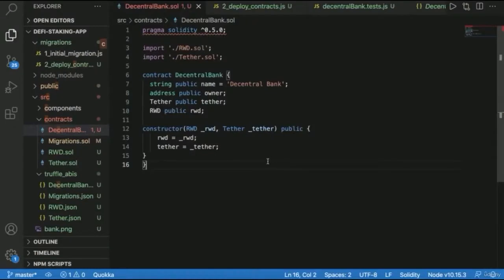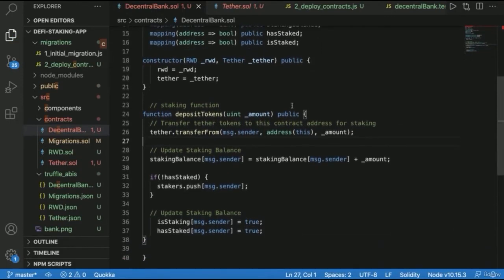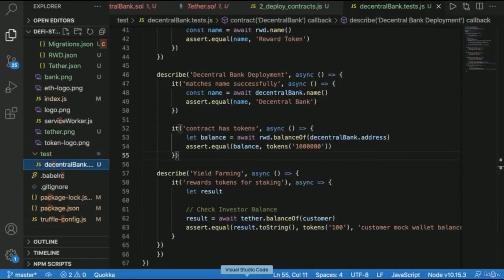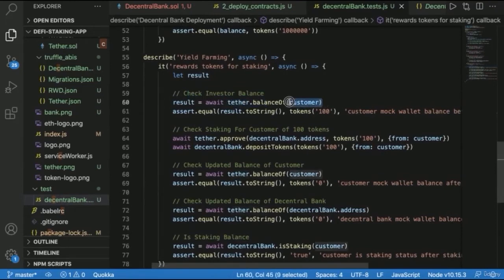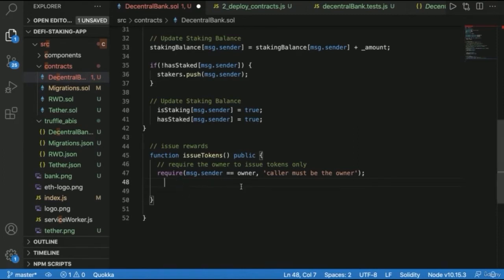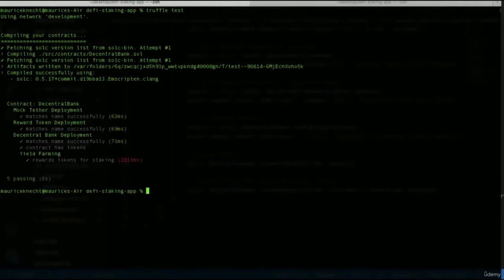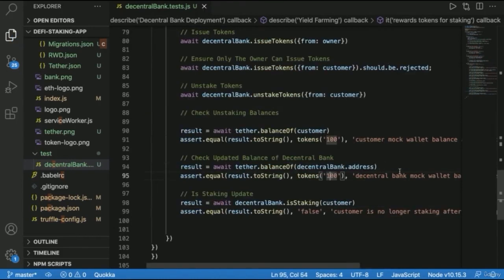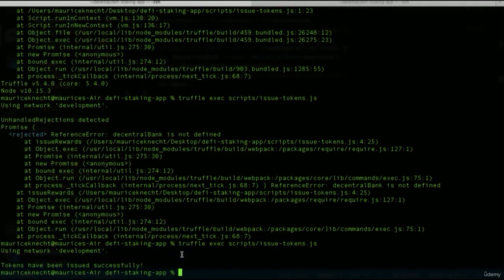DApp Smart Contracts Staking, Unstaking, & Rewards - Complete DApp Course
DApp
Solidity
Blockchain
Truffle
React
Web3
Mocha
Chai
Remix: Ethereum
Decentralized Application Building
Full Stack
Bootstrap
Build Tokens
Smart Contracts
Ethereum
Coding
Node
Javascript
CSS
ERC20
Requirements

Solidity
Ethereum Blockchain
Bootstrap
Web3js
Truffle
Mocha
Chai
Javascript
React
Async Await
Node (Http)
Github